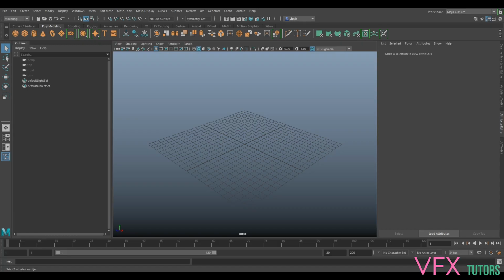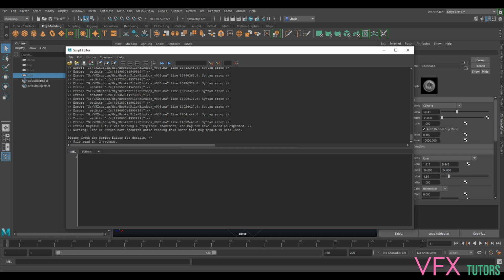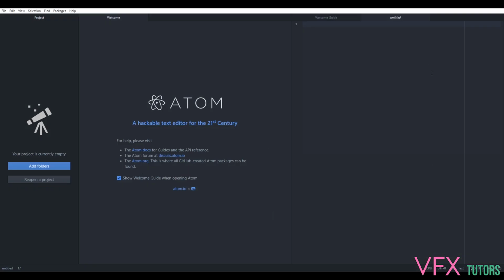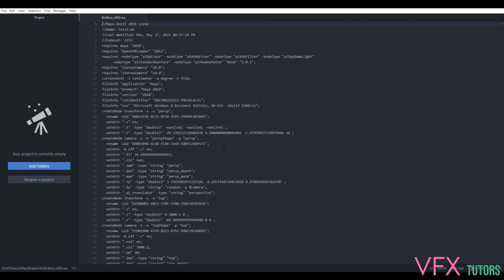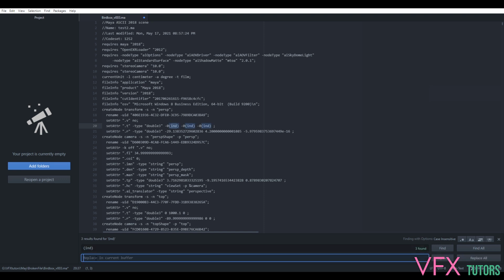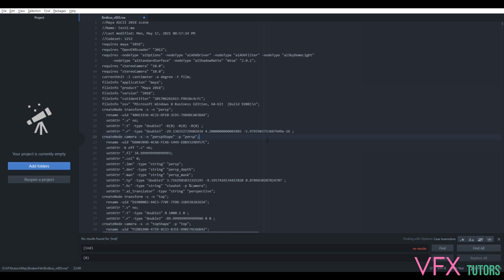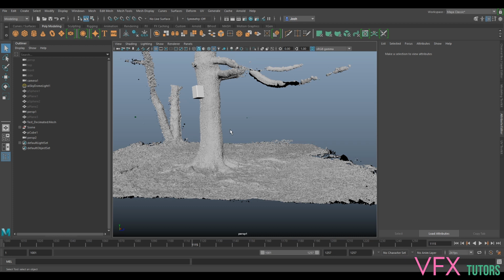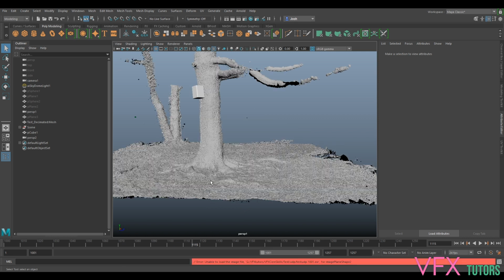How to fix a corrupt Maya file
Ever tried to open a Maya file and its empty? Here's how you fix it fast